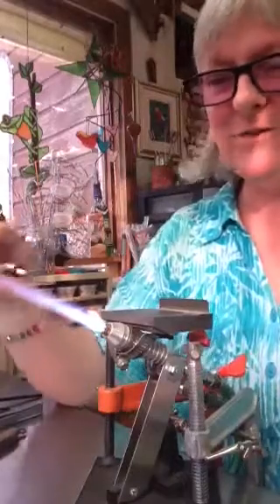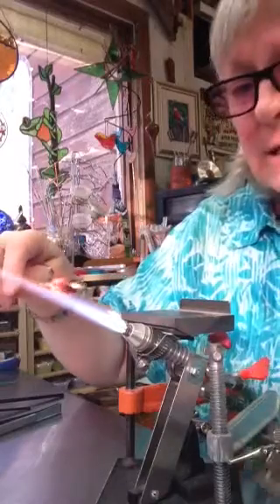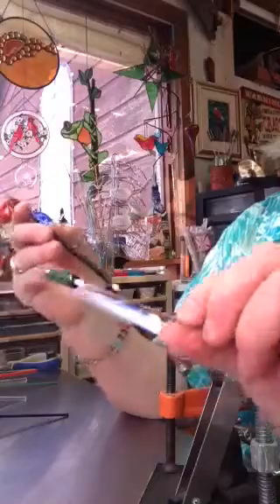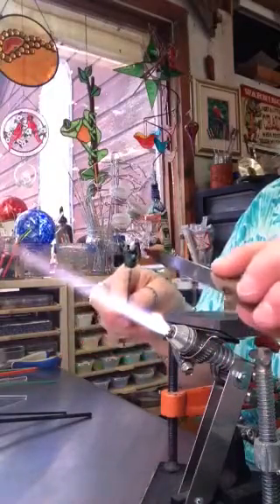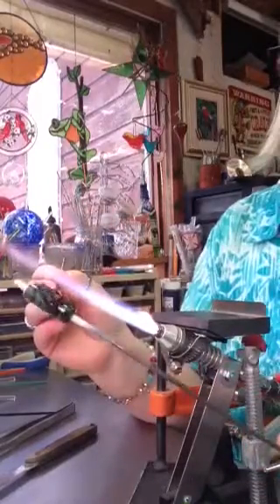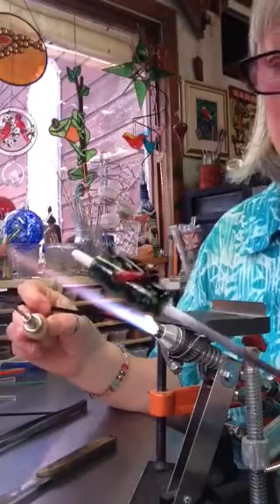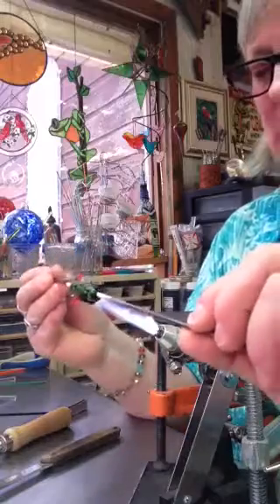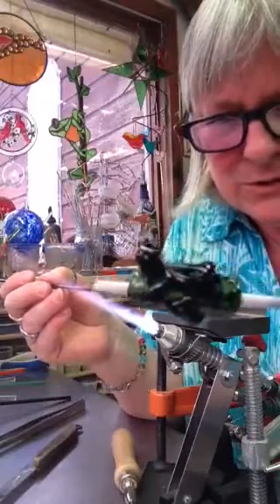Lampwork frog on tube bead tutorial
How to make a lampwork frog on a tube bead by Sandy K Johnson